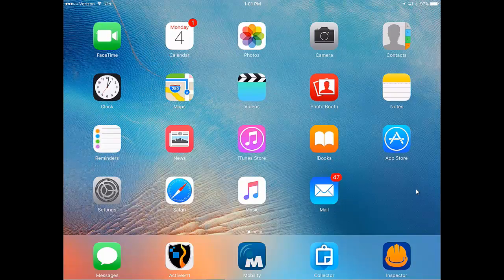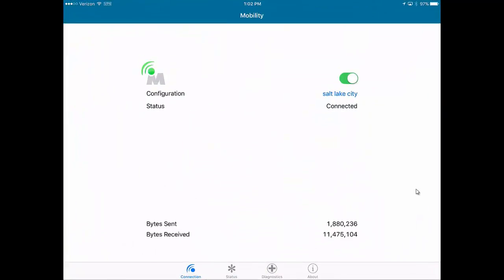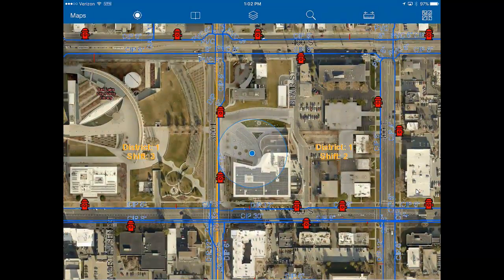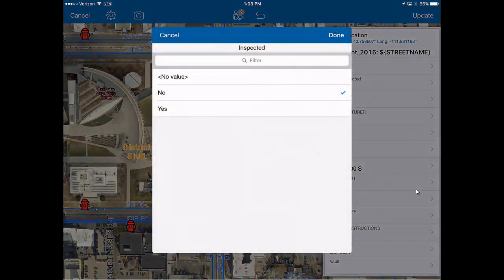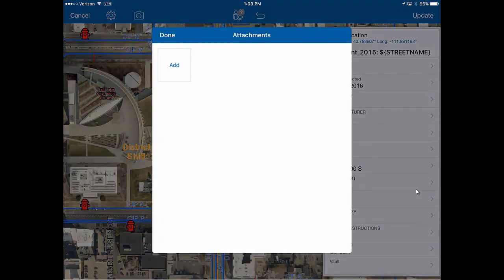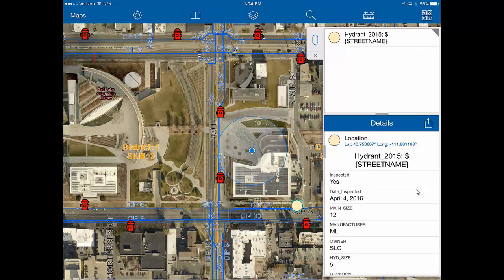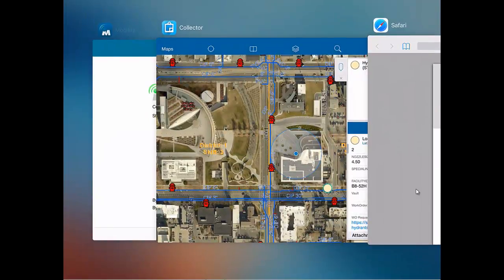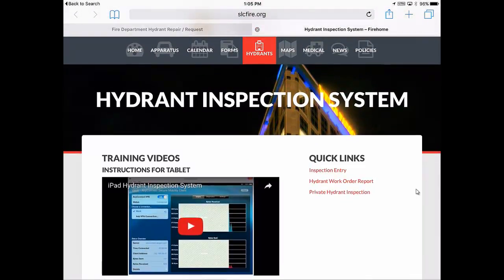Hydrant Inspection System for iPad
An introduction to the SLC Fire 2016 hydrant inspection system